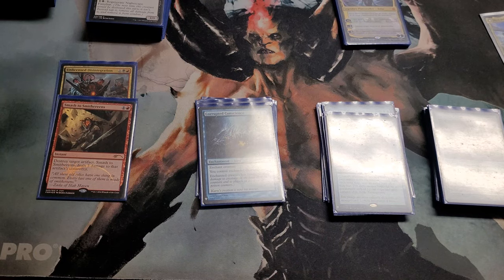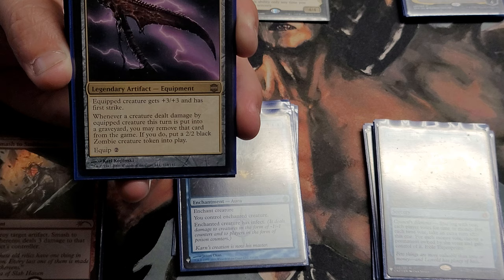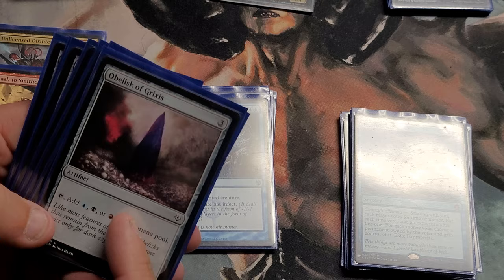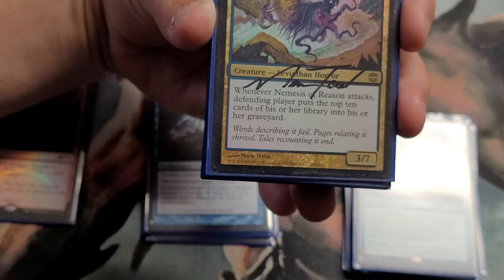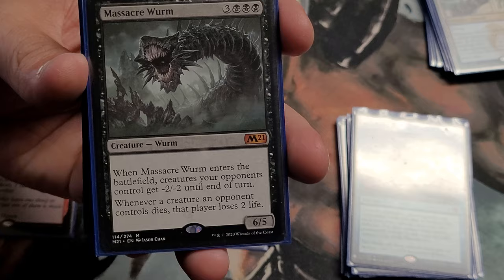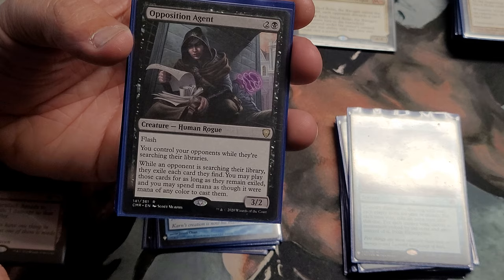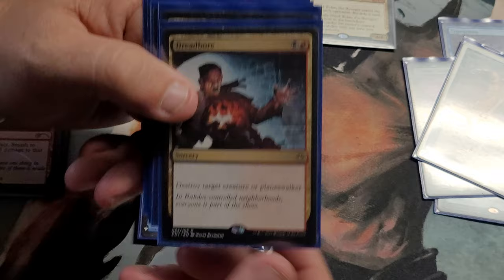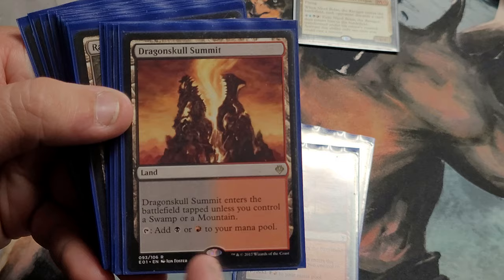Nicol Bolas the Ravager : Bolas Tribal to Value Town! by James Young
in my play groups I play the most with James! he has a Unique deck and builds old school! you whipper snappers don't remember the power and fun it can be to ramp out and throw down bombs like this! seems like commander has powered down over the years in favor of cheap stuff! thanks for watching and omg check out that signed MARK TEDIN